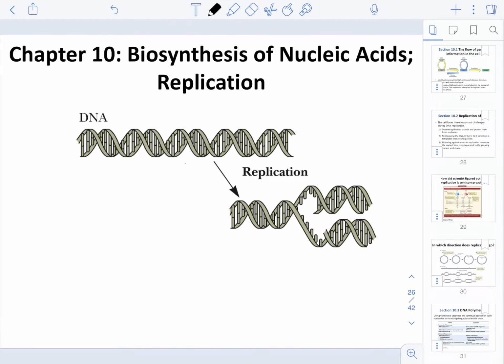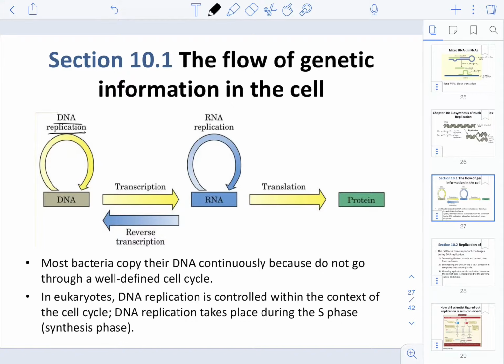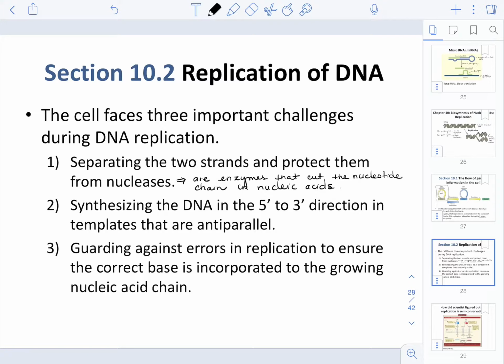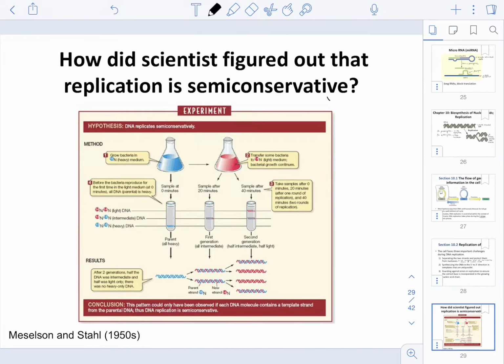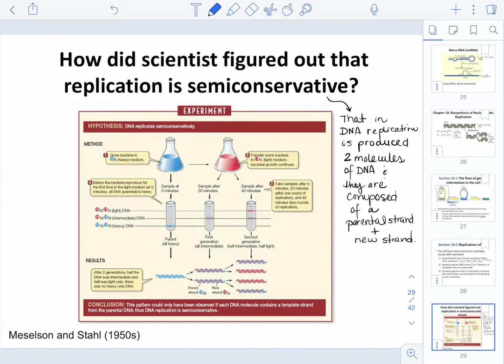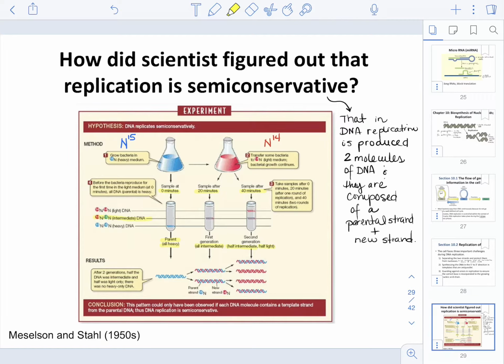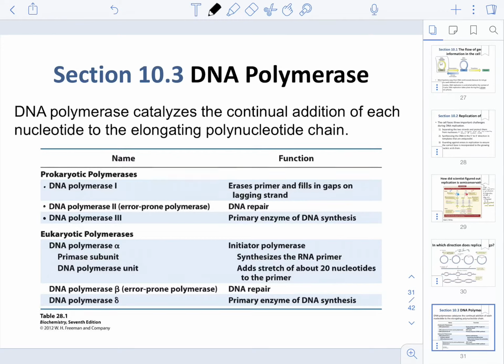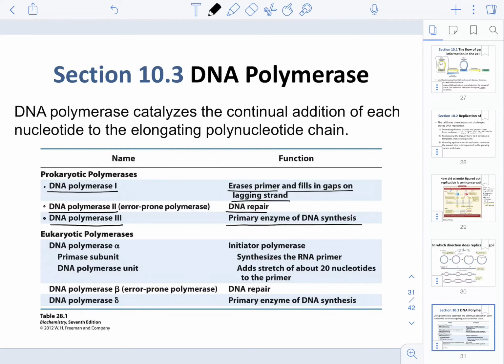CHEM205 CH9-10:Nucleic Acids: Structure and Biosynthesis Part4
Chapter 9-10 lecture videos.  The main topics are the chemical features of the structure of nucleic acids (DNA and RNA) and biosynthesis of DNA.